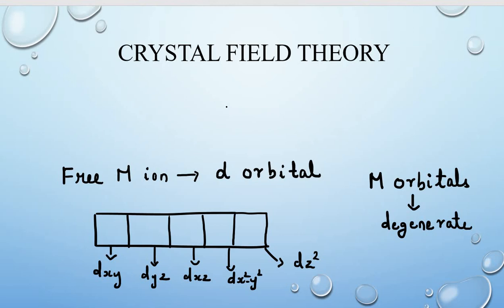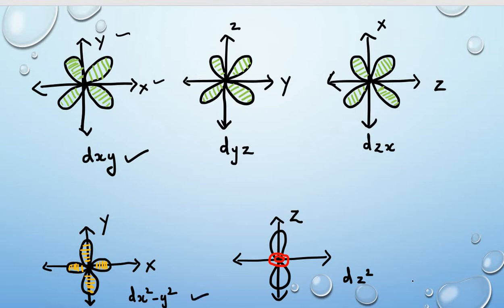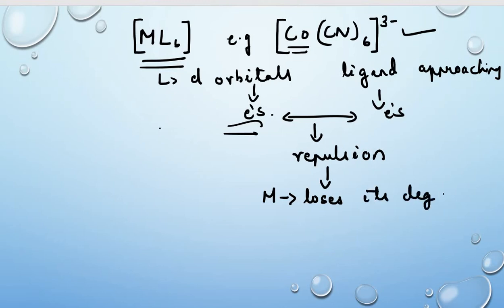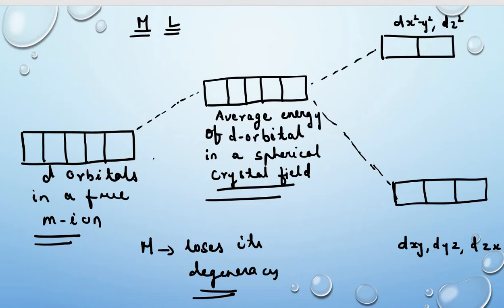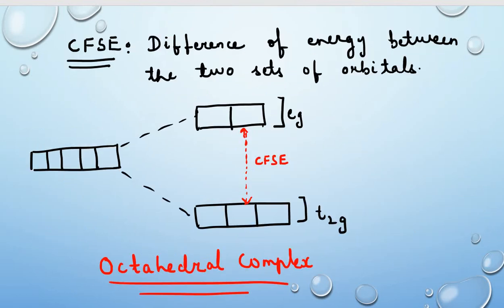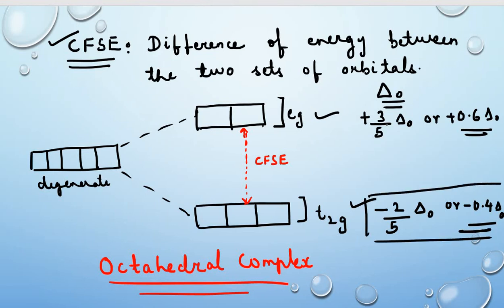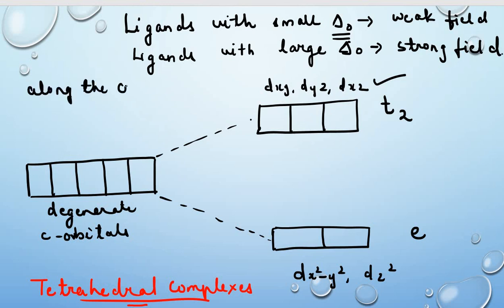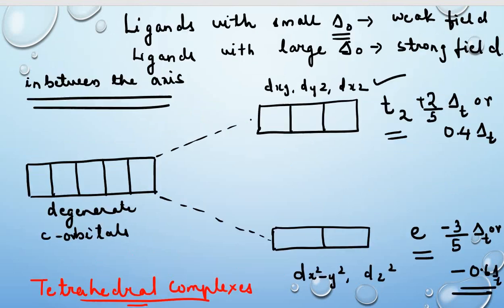Crystal Field Theory ( coordination compounds class 12)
Crystal field splitting  in case of octahedral and tetrahedral field.